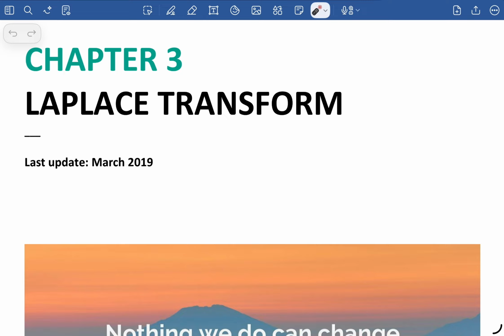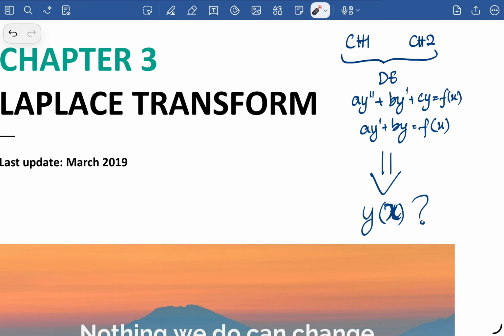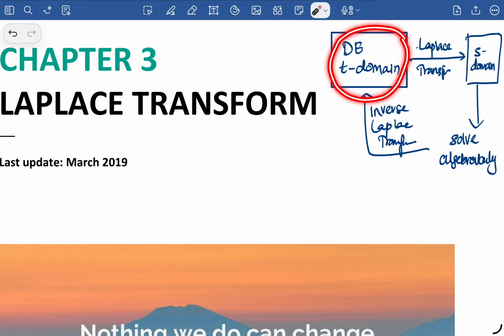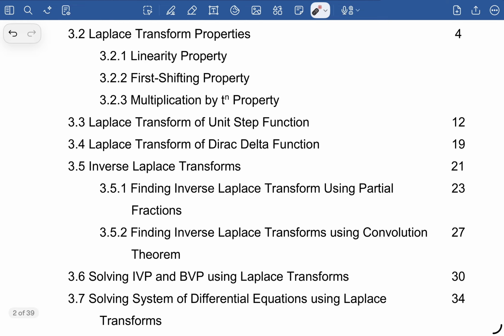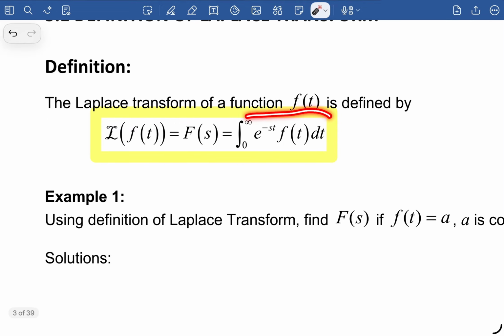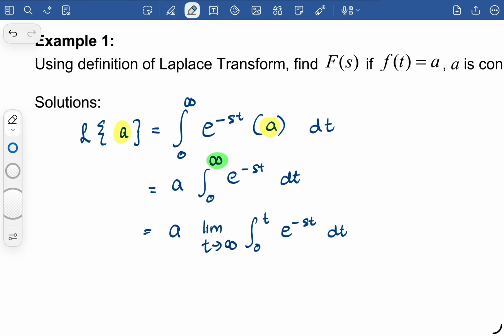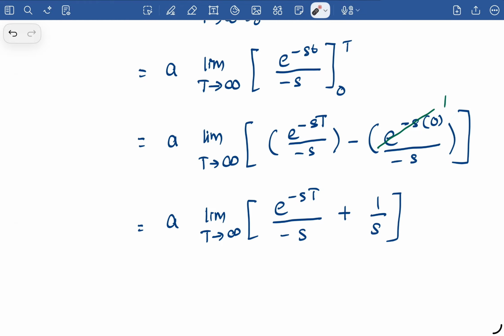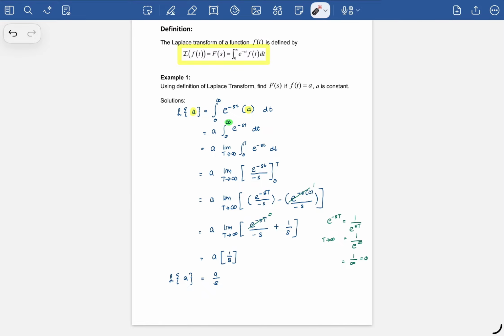CH3 - Intro to Laplace Transform